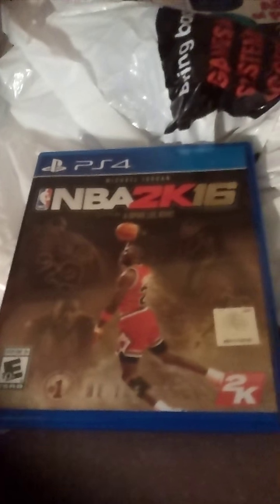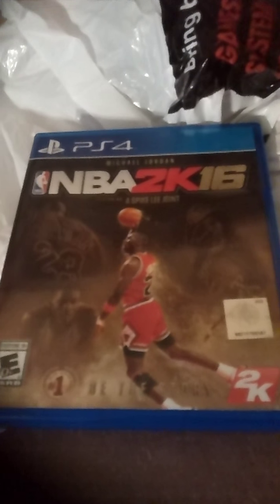NBA 2K16 Unboxing Video